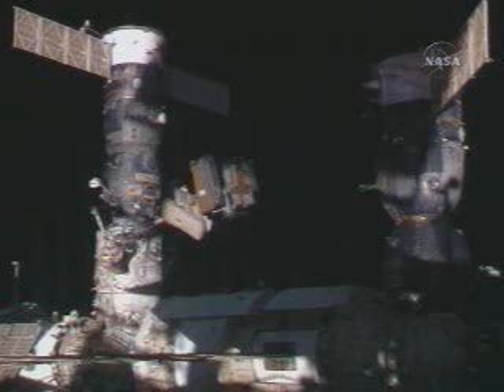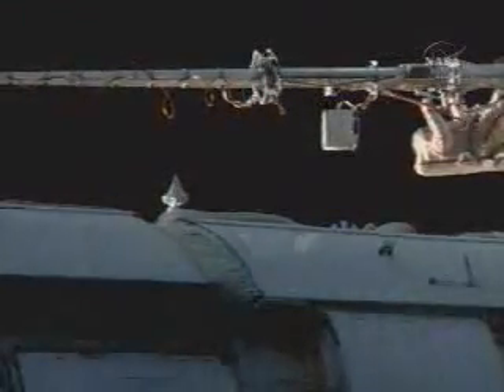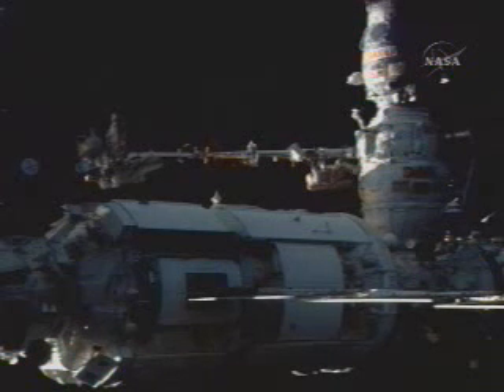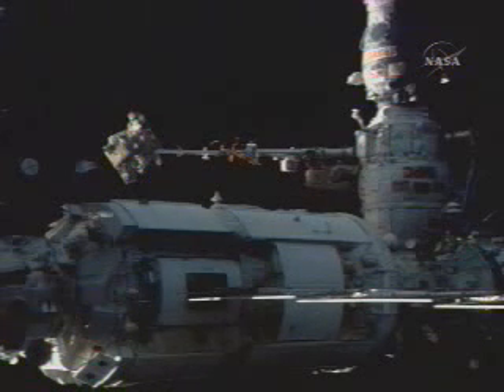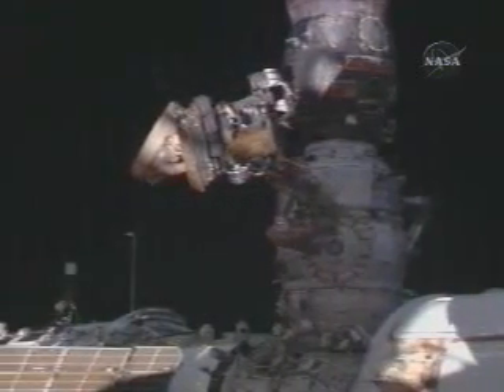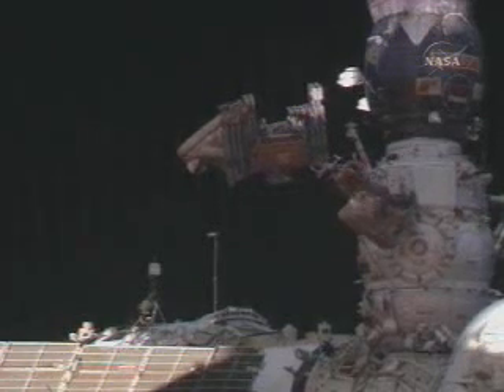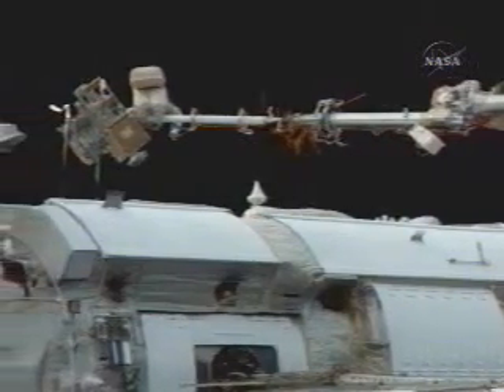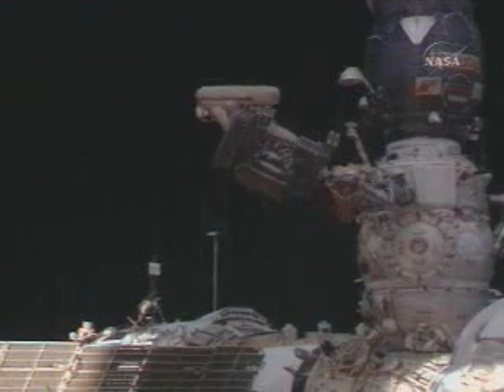Expedice 15 - výstup do kosmu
Expedice 15 - výstup do kosmu 30. května 2007 (c): NASA TV